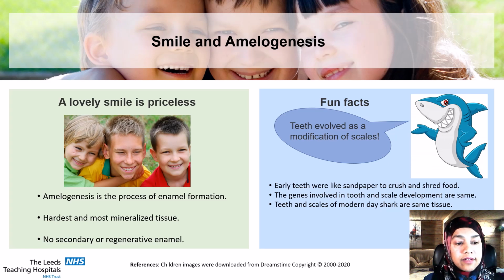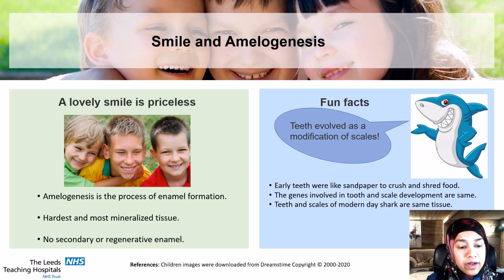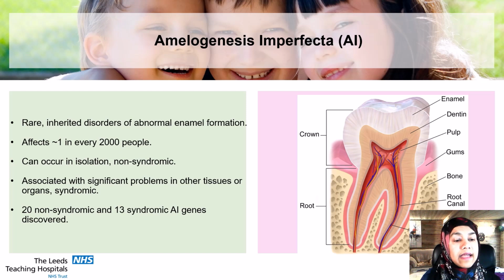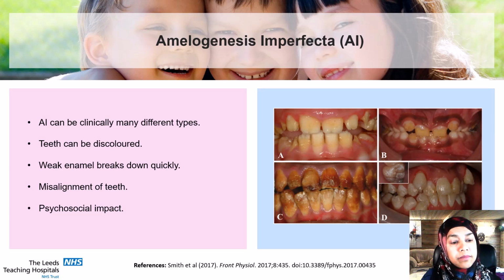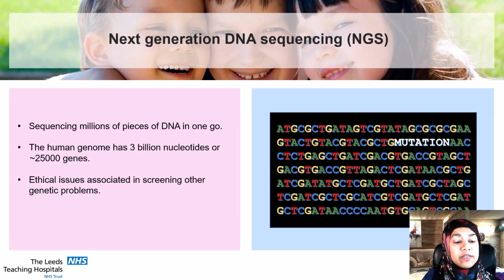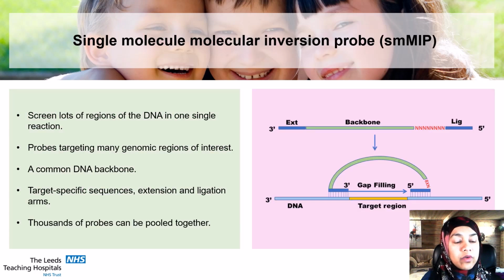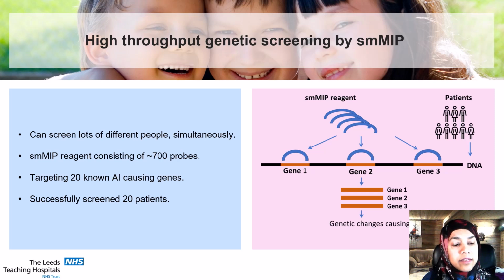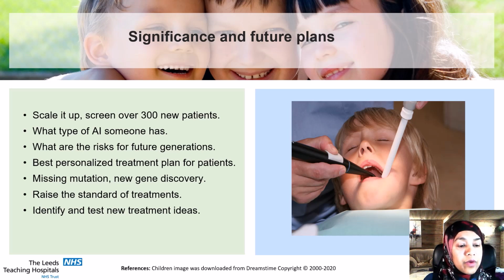Ummey Hany 'Developing a quick, cost-effective genetic screen for Amelogenesis imperfecta (AI)'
Ummey Hany is a PhD student in the School of Medicine.  She is discussing her research on genetic screening for tooth enamel disorders.
Part of the Leeds Doctoral College, Research Nights In series.